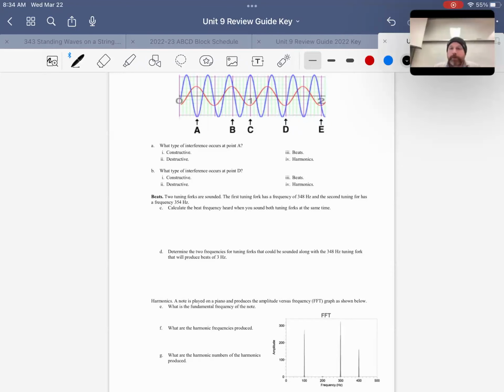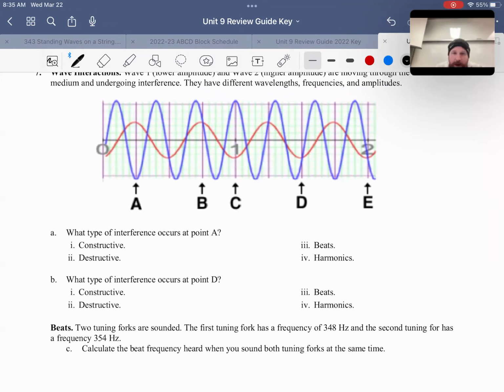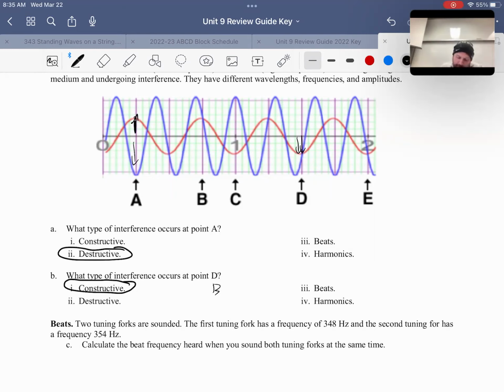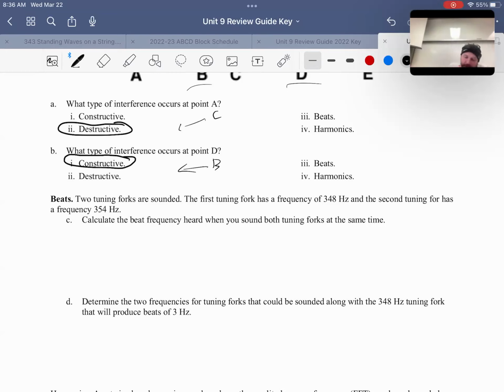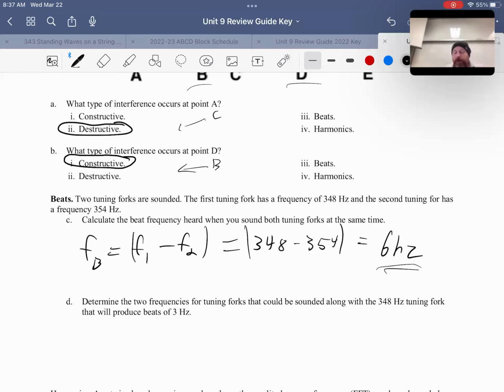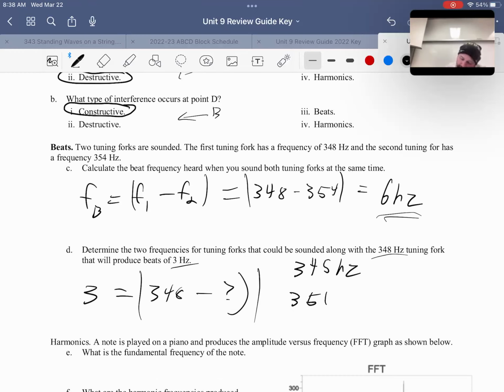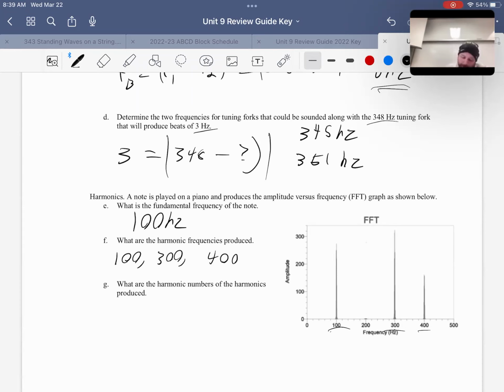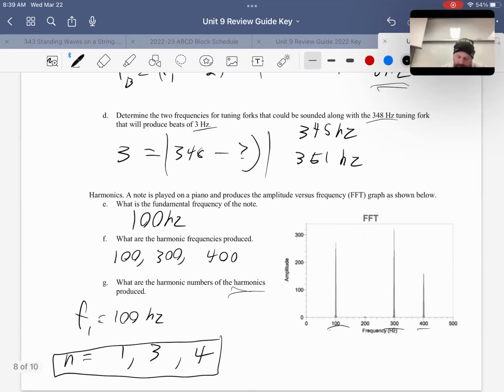Unit 9 review guide key page 6